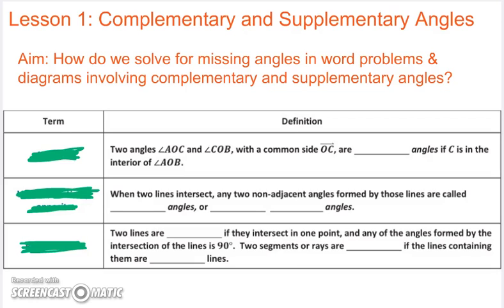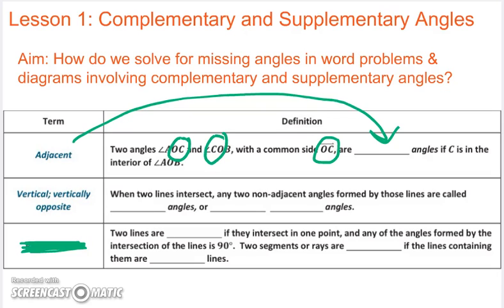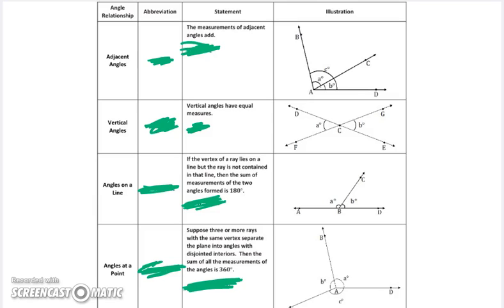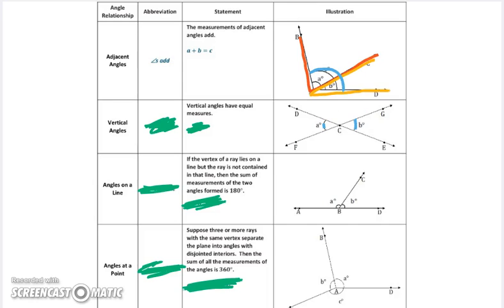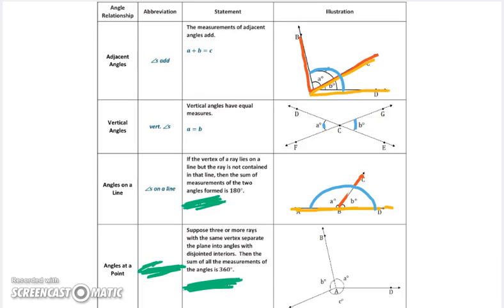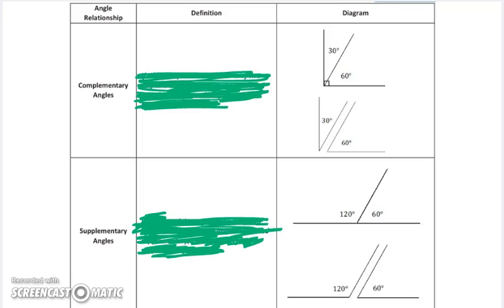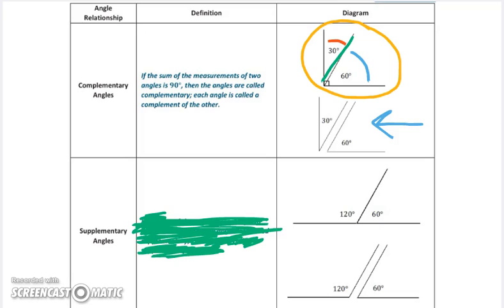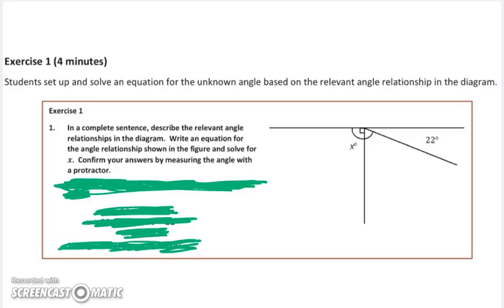Lesson 1 Complementary and Supplementary Angles